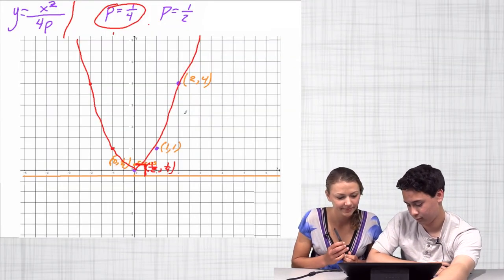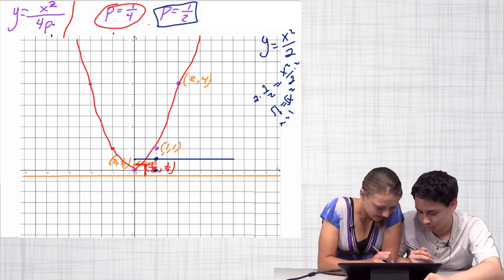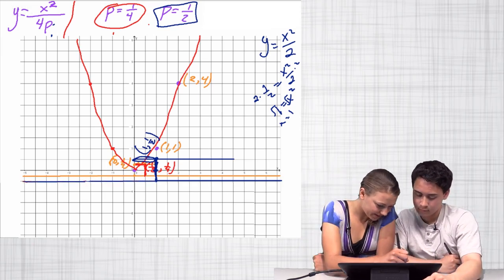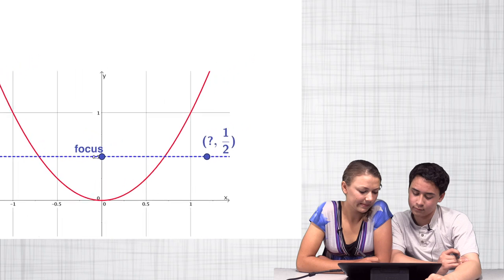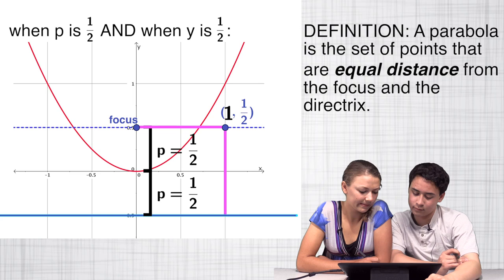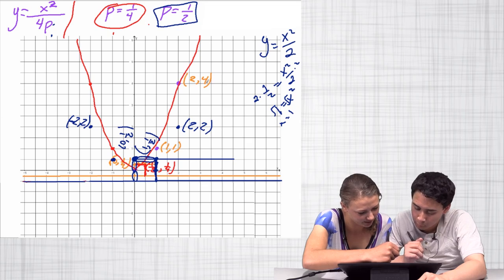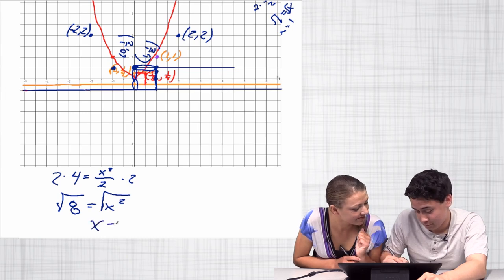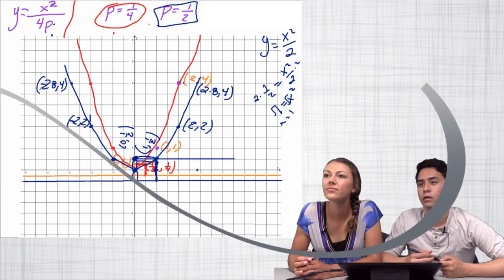Parameter Change Part I (2/5) | But what is the effect of a parameter change?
Keoni and Sasha continue to explore the role that the p-value has on the shape of the graph of parabolas represented by y = x^2/(4p). They graph a parabola with a p-value of 1/2, and compare it to the graph of a parabola with a p-value of 1/4 from Episode 1.